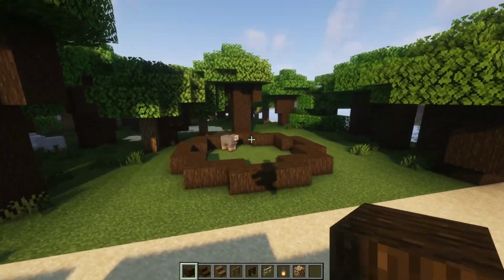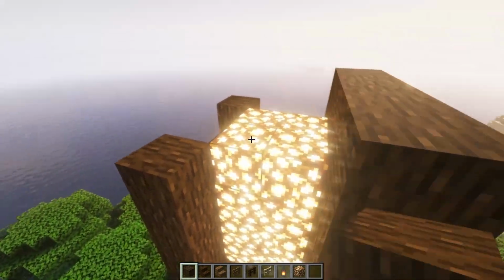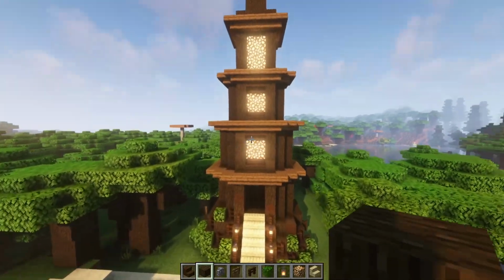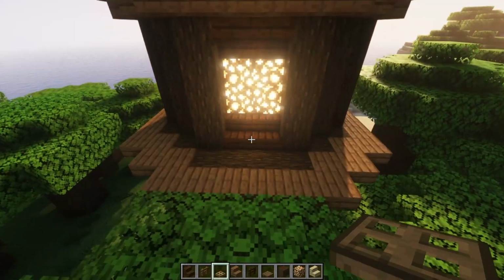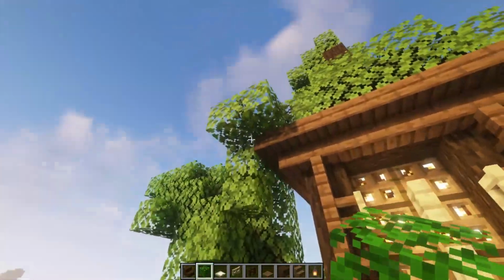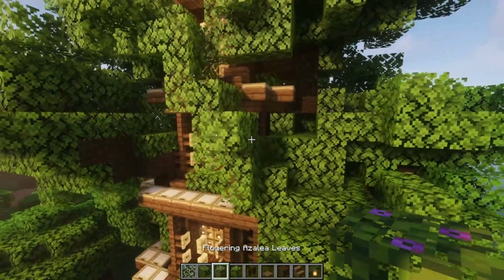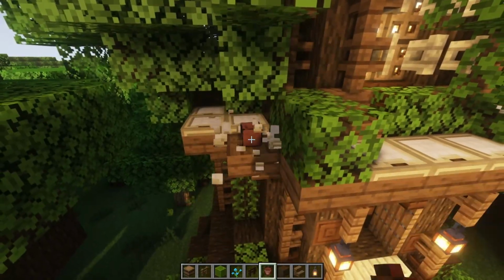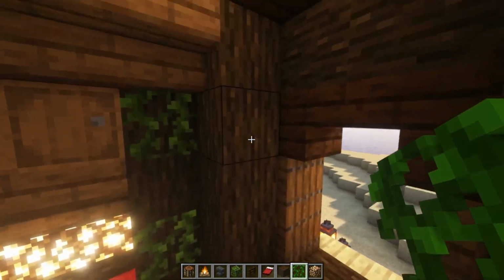How to Build a Stunning Custom Treehouse in Minecraft!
Welcome to IT-TVGaming! In this video, I'll show you how to build a stunning custom treehouse in Minecraft. This treehouse is perfect for adding a touch of magic and nature to your world. Whether you're a beginner or an experienced builder, this guide will help you create a beautiful and unique treehouse from scratch.

REQUIREMENTS

Dark Oak Leaves: 1656
Dark Oak Wood: 708
Spruce Stairs: 136
Spruce Fence: 107
Mangrove Leaves: 86
Flowering Azalea Leaves: 67
Birch Trapdoor: 64
Oak Leaves: 50
Stripped Dark Oak Log: 46
Glowstone: 41
Azalea Leaves: 35
Barrel: 34
Stripped Spruce Wood: 27
Oak Trapdoor: 26
Vines: 26
Dark Oak Fence: 24
Dark Oak Stairs: 18
Ladder: 18
Birch Stairs: 16
Lantern: 16
Birch Fence Gate: 14
Short Grass: 14
Chain: 8
Glow Lichen: 8
Yellow Stained Glass: 6
Bookshelf: 4
Rose Bush: 4
Spruce Trapdoor: 4
Blue Orchid: 3
Flower Pot: 3
Anvil: 1
Campfire: 1
Crafting Table: 1
Red Bed: 1

WORLD DOWNLOAD